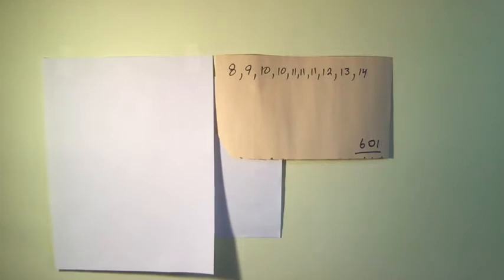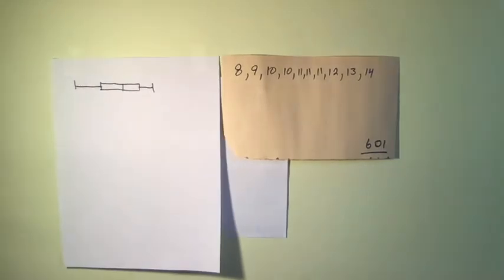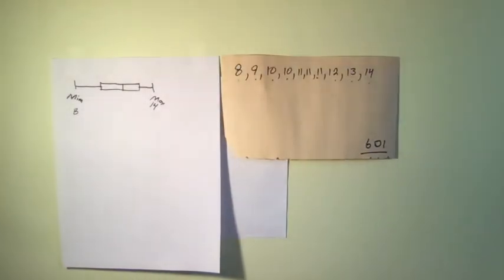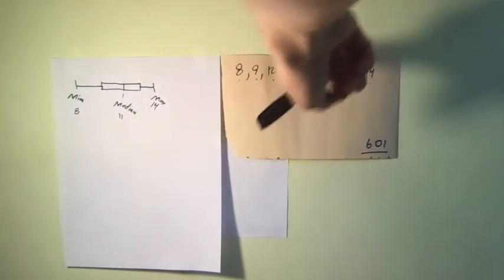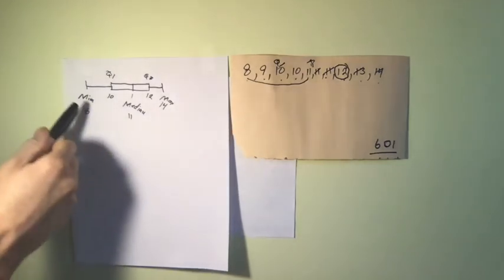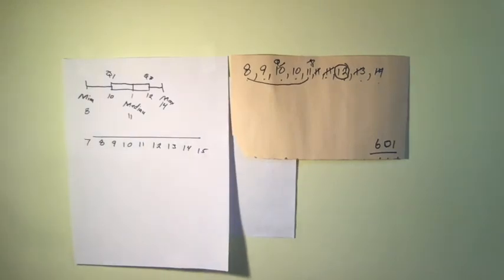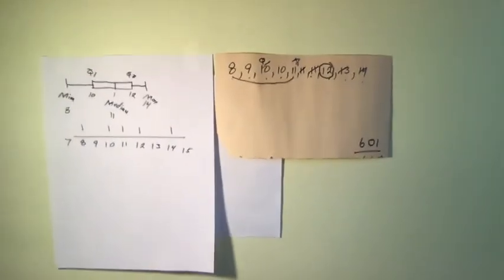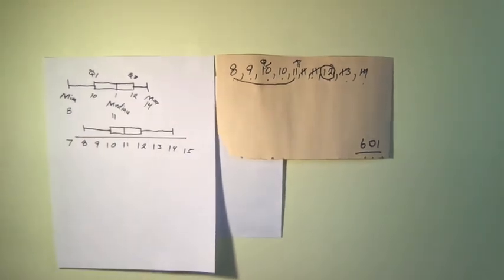Math Monday: Box and Whisker Plot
Use the data from your Paper Rocket flights to create a Box and Whisker Plot